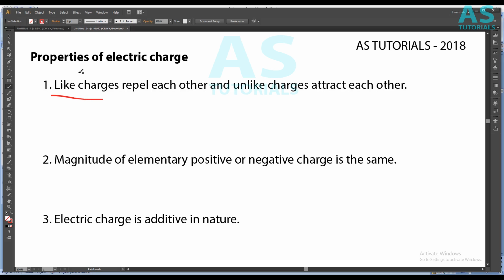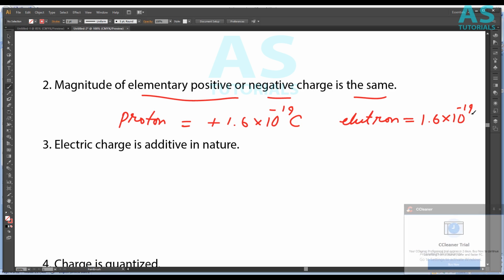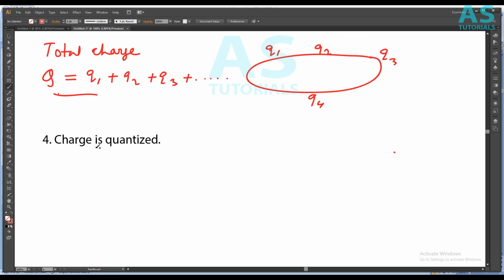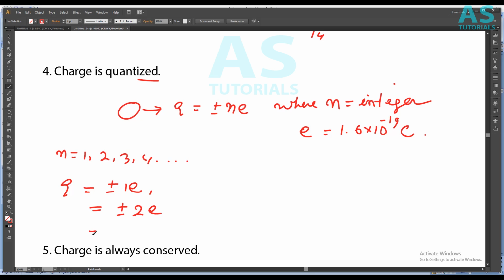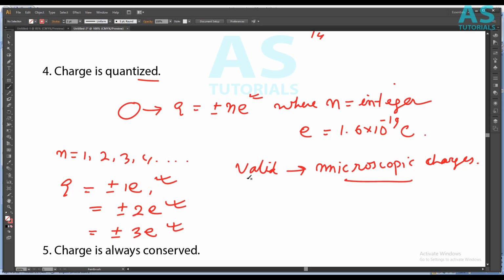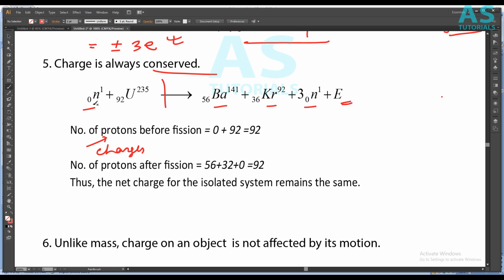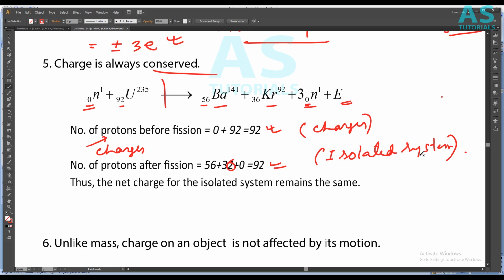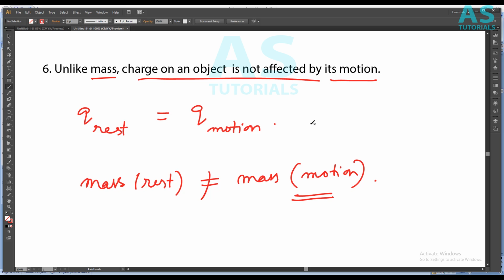Class XII Physics - Electrostatics ( properties of electric charge) Tutorial 2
Name of course: Higher secondary Physics ( Class XII)
Tutorial no. 02
Topic: Properties of electric charge